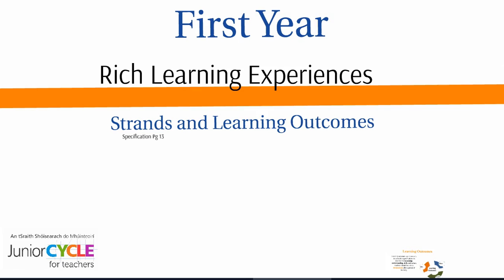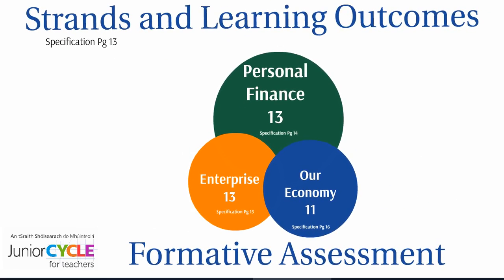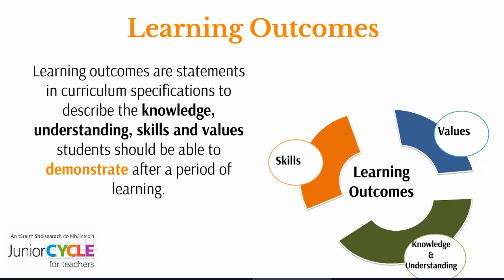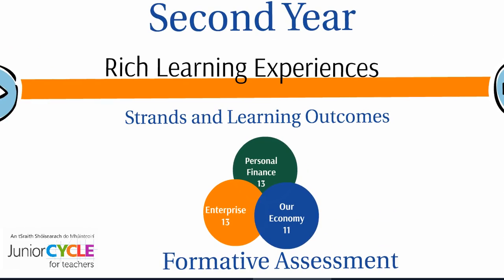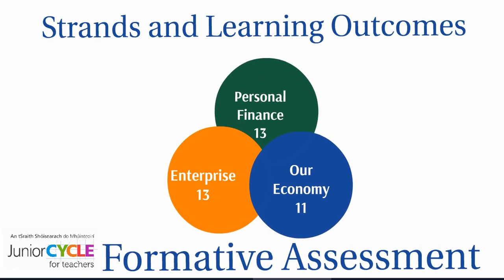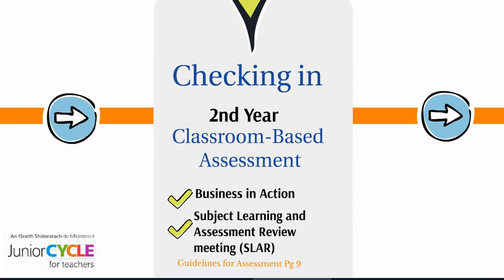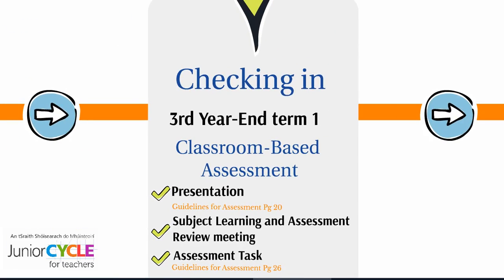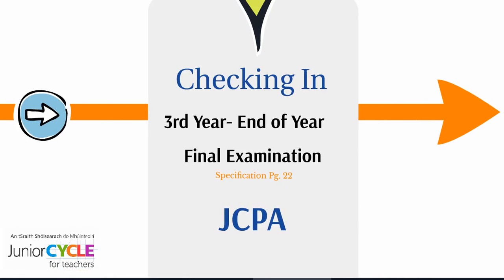Student Learning Journey